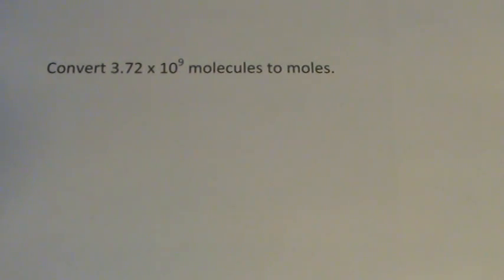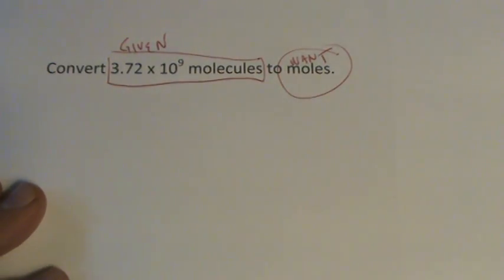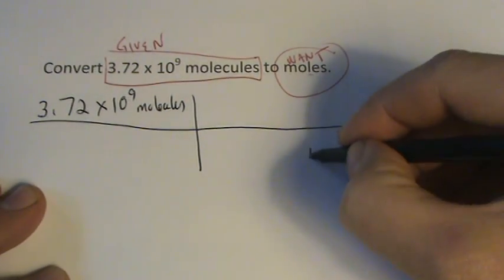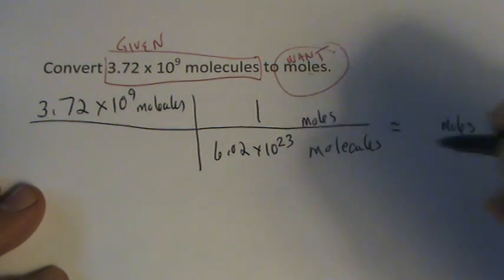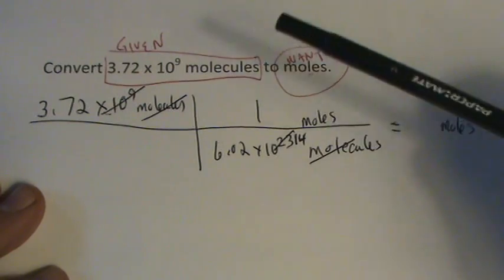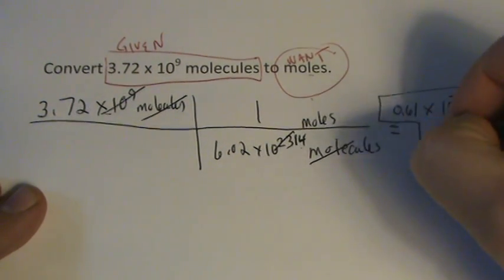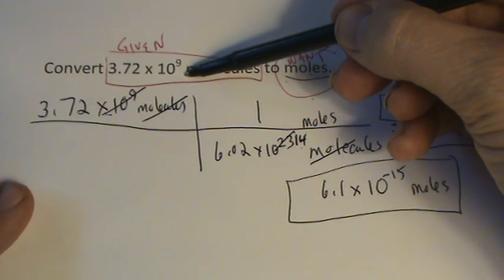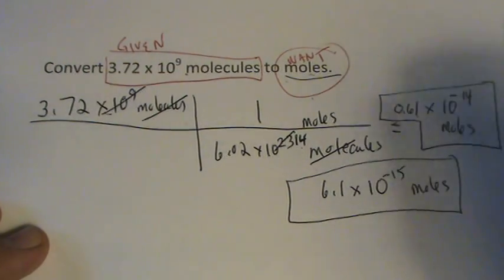Molecules to Moles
Converting Molecules to Moles.  When converting molecules to moles remember that one mole = 6.02 X 10^23 molecules.  So, you are given molecules and want to get moles you'll have to cancel out the molecules in the units.  To do this you divide the number of molecules by Avogadro's number (6.02 x 10^23).  Watch the video to see how the units cancel out leaving you with moles.

Remember, it doesn't matter compound you're dealing with.  One mole of any compound (or element) is always going to be 6.02 x 10^23 molecules.

For more help with moles to molecules (and grams and liters) conversions and more:

Converting between moles and molecules (and grams and liters) is the cornerstone of being successful in stoichiometry, the study of chemical quantities. Take the time to learn mole conversions and you will find chemistry is much easier.